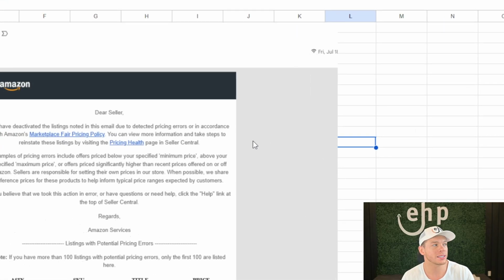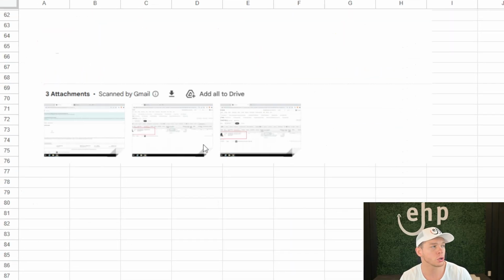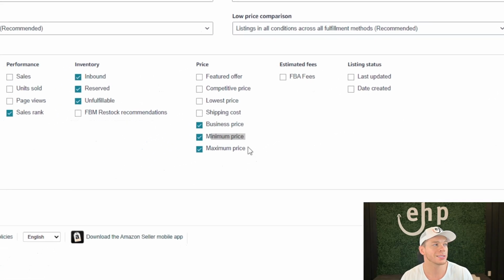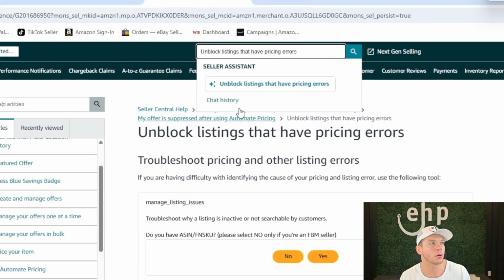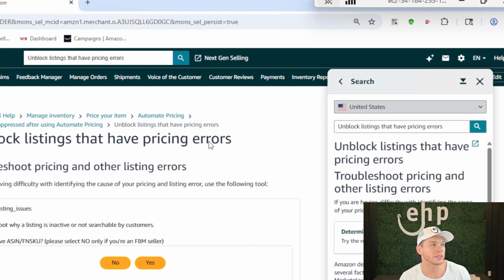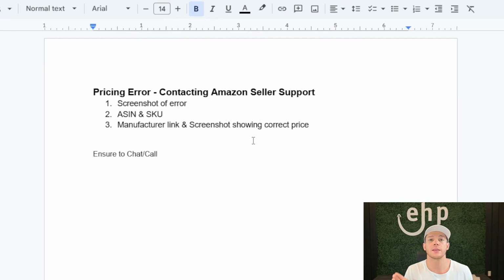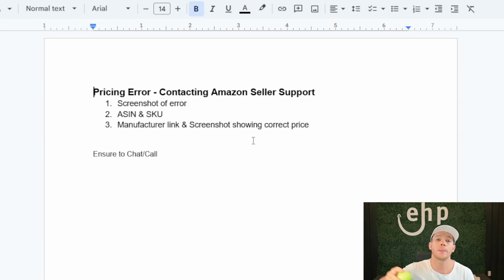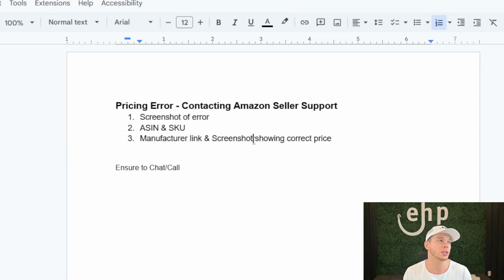Amazon Pricing Error? Why Your Listing Keeps Deactivating Every Hour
Are you frustrated with constant Amazon pricing errors?

📌 Key Takeaways from this Video:
✅ Understand why your Amazon listings keep deactivating every hour due to pricing errors
✅ Learn the most common causes of Amazon’s automated pricing error system
✅ Step-by-step solutions to keep your products active and compliant
✅ Discover how to set minimum and maximum price thresholds properly
✅ Avoid hidden triggers that cause listings to go inactive automatically
✅ See how Seller Central settings can be adjusted to prevent future deactivations
✅ Tips on monitoring pricing health to catch issues before they escalate
✅ Learn how to appeal and get your listings back up faster

💡 Pro Tips:
✅ Always set realistic minimum and maximum pricing rules to avoid system flags
✅ Use Amazon’s “Automate Pricing” tool carefully—misconfigurations cause errors
✅ Monitor your “Account Health Dashboard” regularly for pricing alerts
✅ Keep competitor price tracking within safe margins to avoid deactivation
✅ If a listing deactivates, act fast—delays can impact ranking and sales velocity
✅ Document your settings and appeals for faster resolution in the future

By the end of this video, you’ll know exactly how to fix Amazon pricing errors and keep your listings live, stable, and ready to generate sales.

Drop a comment if you’ve experienced pricing errors and would like me to cover specific troubleshooting methods.

00:00 – Introduction & Pricing Issue
00:34 – Setting Minimum & Maximum Prices
01:35 – Using the “Unblock Listings” Tool
02:05 – Contacting Amazon Seller Support
02:41 – Free Listing Audit Offer
03:17 – Outro & Next Steps